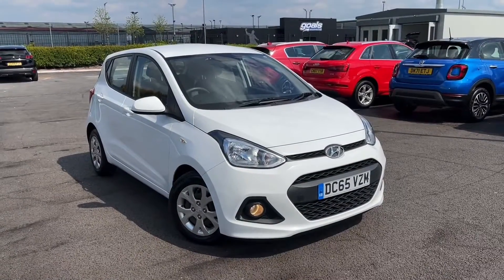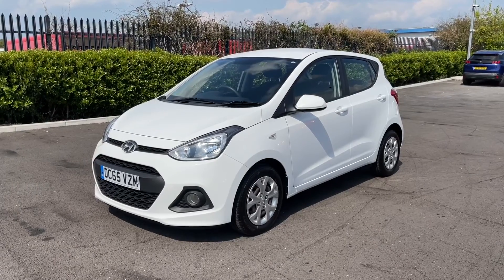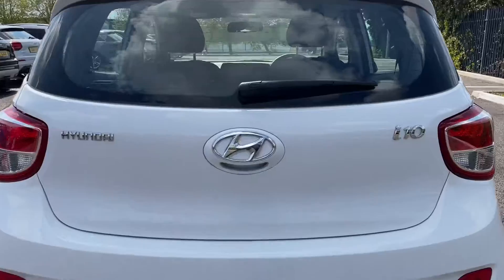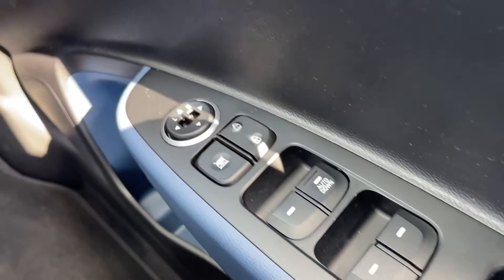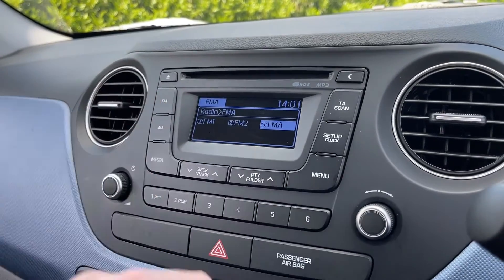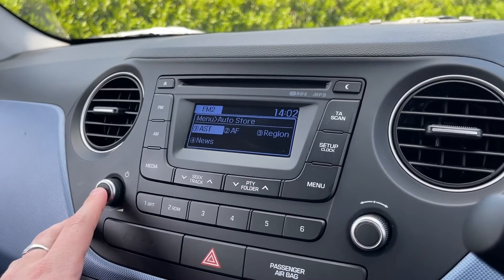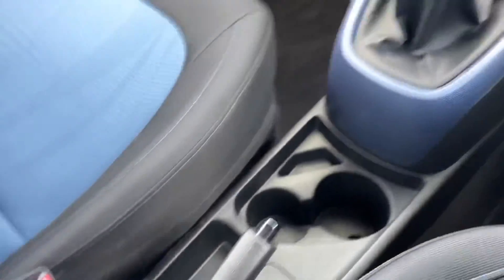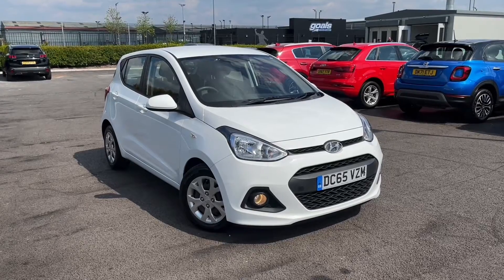Used Hyundai i10 SE at Chester | Motor Match Used Cars for Sale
Just into our stock, this Hyundai i10 SE in White, is now available for sale from Chester.

Reg number: DC65VZM
Fuel: Petrol
Transmission: Manual
Mileage: 85,054

Time Stamps
Introduction 0:00
Exterior Front Tour 0:23
Cockpit Tour 1:35
Contact Information 3:15